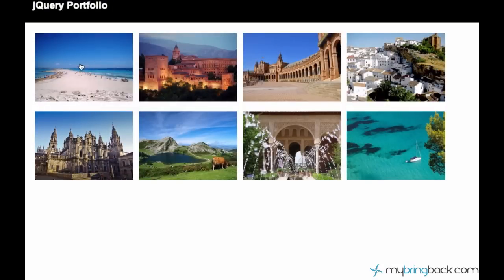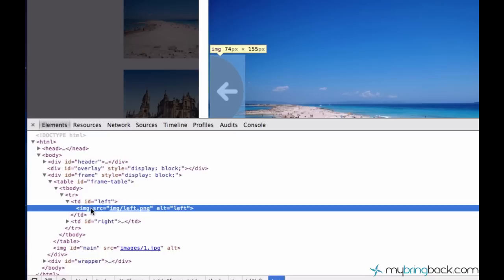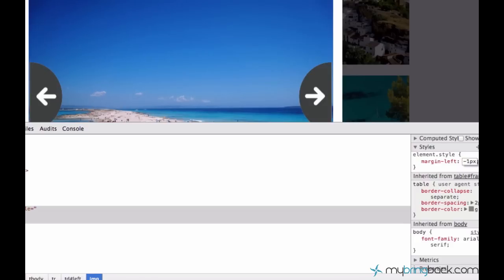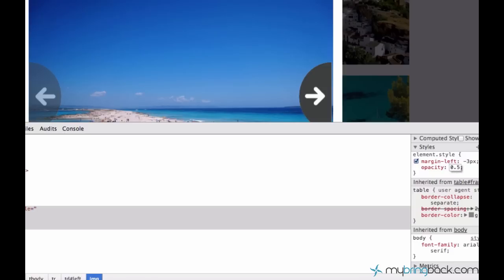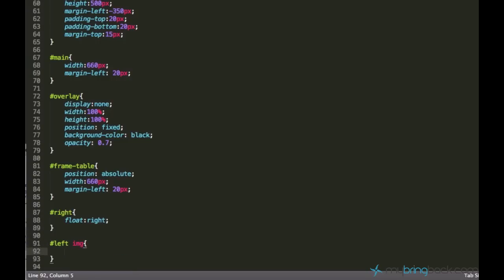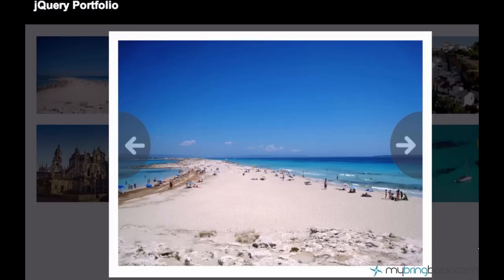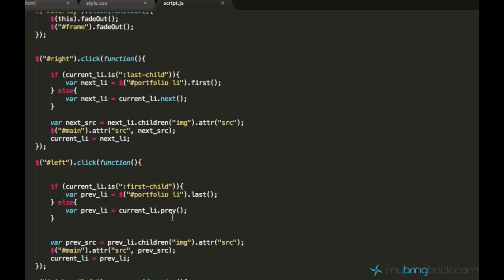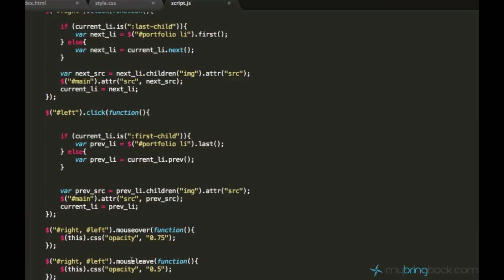jQuery and AJAX Tutorials 27 | Optimizing jQuery Arrows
"Hey folks, in this tutorials I'd like to make the arrows look better by adjusting their position and adding some opacity to make them semi-transparent. By the way, I would recommend you to use Google Chrome as browser for this tutorial series, since the CSS property "opacity" is not supported in old browsers. But if you use an old version Internet Explorer (I feel sorry for you) or something similar, you can ask me for a workaround to make the opacity work."